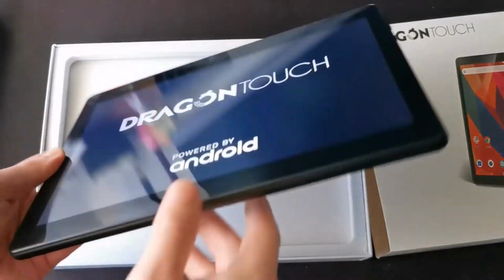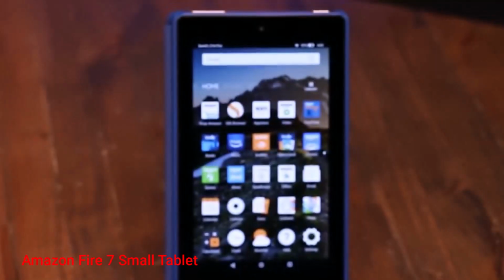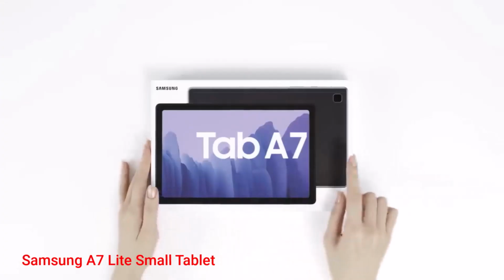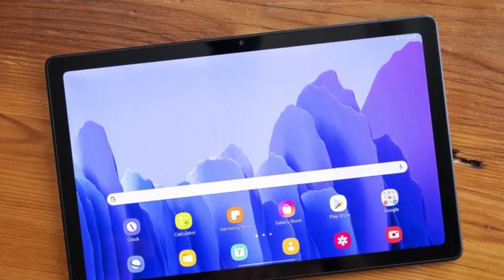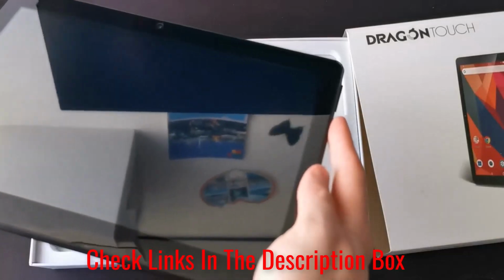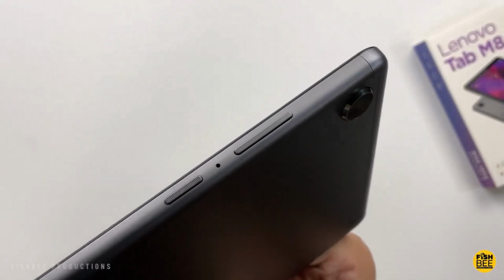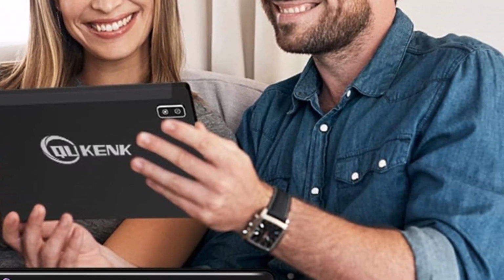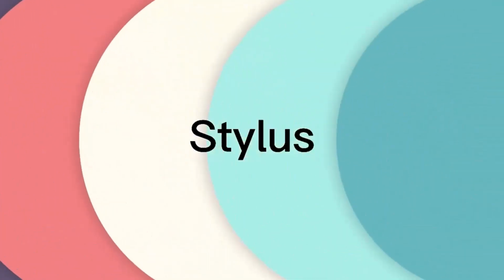Pocket Powerhouses: The Best Small Tablets for Work and Play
📌Product Link📌
█▓▒▒░░░PRODUCT LINK TAGGED WITH VIDEO░░░▒▒▓█

✅ My Picks ✅1.Amazon Fire 7 Small Tablet
✅ Best Value ✅2.Samsung A7 Lite Small Tablet
✅ For Beginners  ✅3.Dragon Touch K10 Small Tablet
✅ Premium ✅4.Lenovo M8 Small Tablet
✅ Trending  ✅5.2023 Newest Android 11.0 Tablet
Welcome to the world of compact powerhouses! In our latest video, we unveil the Best Small Tablets that pack a punch in performance, portability, and sheer innovation. Whether you're a productivity enthusiast, a creative on the go, or simply seeking a device that fits seamlessly into your lifestyle, this guide is your gateway to the ultimate small tablet experience.

Join us on a journey of exploration as we showcase the top contenders in the realm of small tablets. These devices redefine what it means to be small but mighty, offering a perfect balance of size and functionality. Discover the vibrant displays, powerful processors, and sleek designs that make these tablets stand out in the crowded tech landscape.

Delve into the versatility of these compact wonders – perfect for multitasking, entertainment, and staying connected on the move. From e-books to video streaming, note-taking to gaming, these small tablets are your versatile companions for any scenario. Uncover the innovative features that set them apart, from responsive touchscreens to advanced camera capabilities.

Join us as we highlight the ergonomic designs and lightweight builds that make these small tablets a joy to carry. Whether you're a frequent traveler, a student, or a professional on the move, these devices seamlessly blend into your daily routine.

Get ready to witness the power of small. Our guide to the Best Small Tablets ensures that you make an informed choice for your compact computing needs. Say hello to a world where size doesn't compromise performance, and every interaction is a testament to technological brilliance. Elevate your digital experience with the perfect small tablet companion!